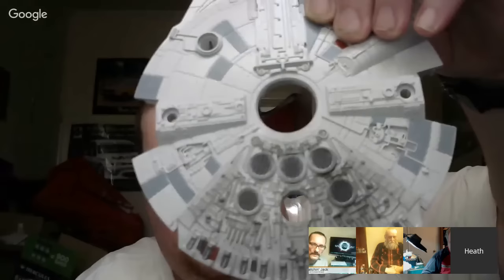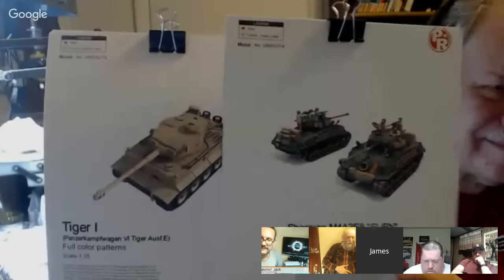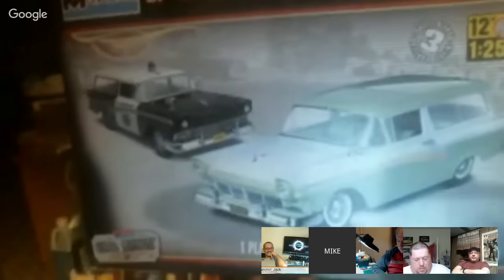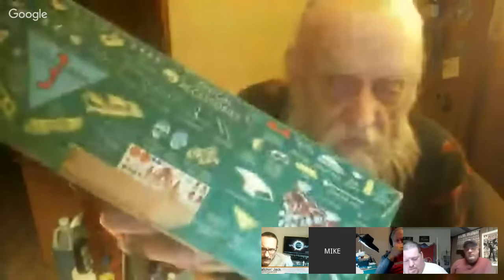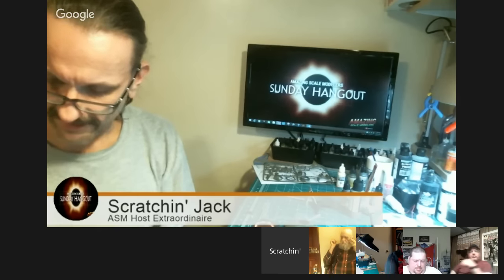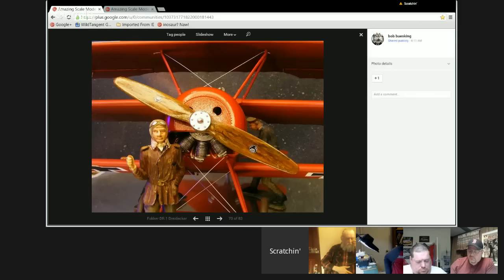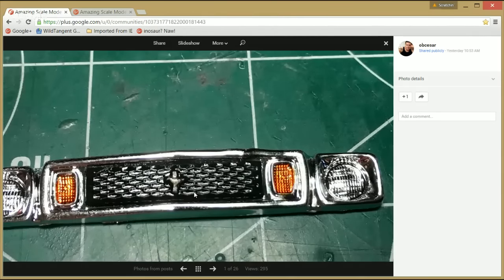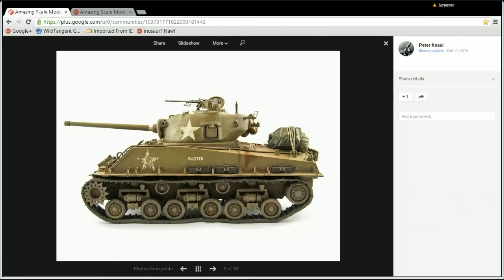Amazing Scale Modelers' Sunday Hangout #010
Who ever believes Sundays is for rest never met a scale modeler.  Sunday, as we say, separates the doers from the lovers.  Join us this Sunday and fall in love with the hobby!   Amazing Scale Modelers' Sunday Hangout #005 was broadcast February 14, 2016.  Today, spues of model kits and who manufactured them, being out of your comfort zone and member builds.